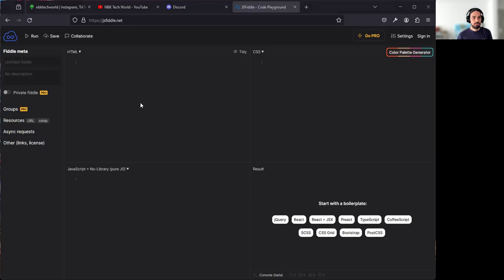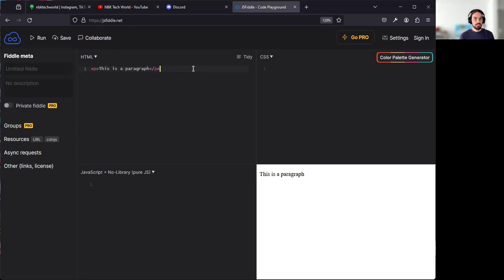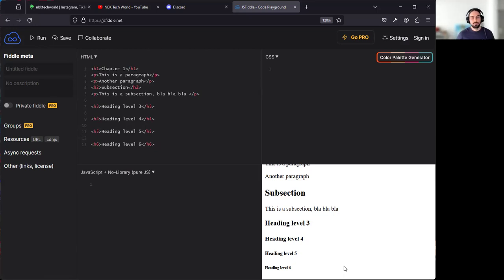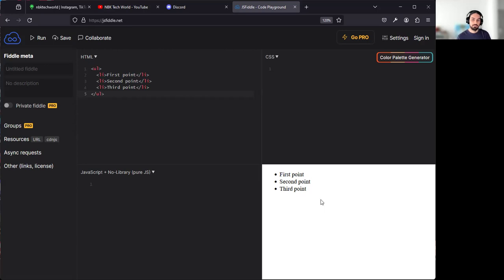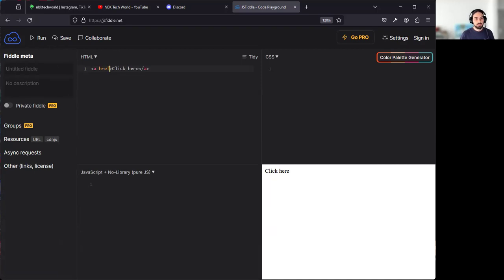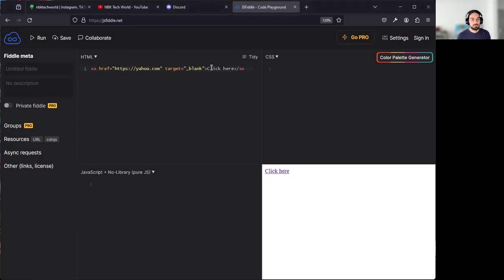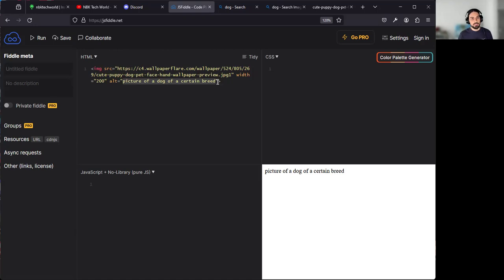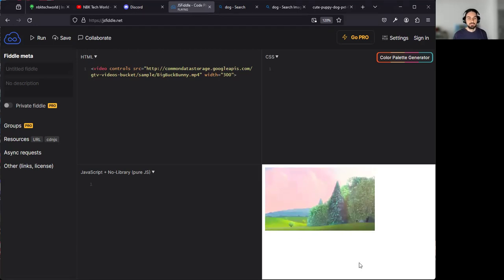Introduction to HTML (Images, Audio, Video) [raw] - Software School (2024-04-15)